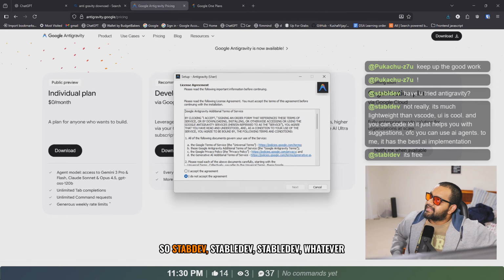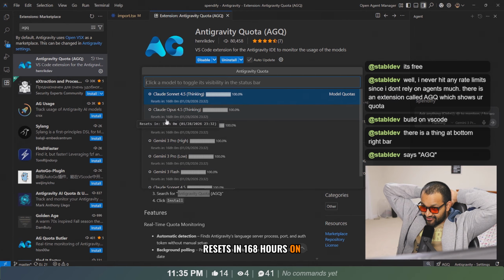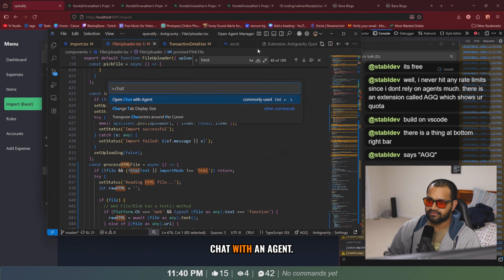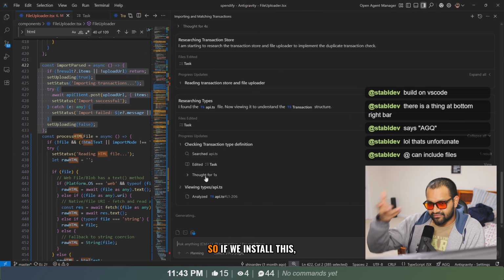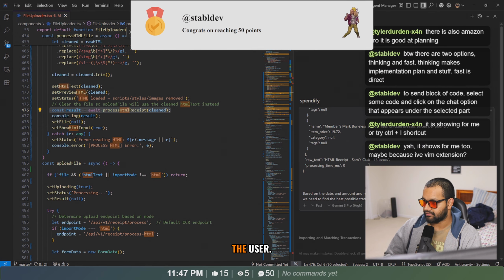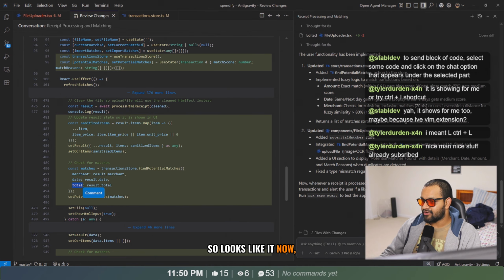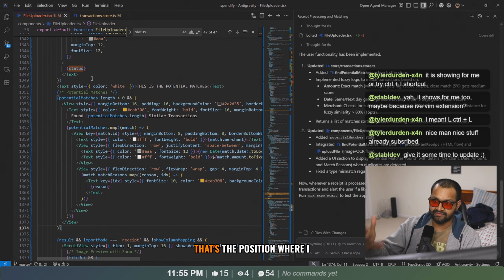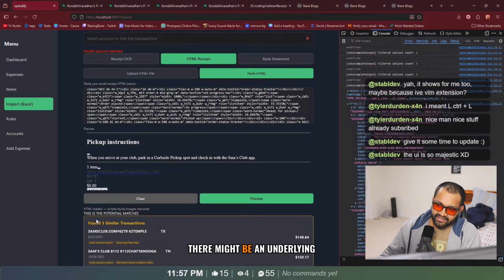Google Antigravity: Can It *Really* Find the Hidden Transactions?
🤯 Is this AI actually solving coding problems, or just making things more confusing? We put Antigravity through its paces, digging into a complex transaction analysis scenario to see if it can *really* find the hidden matches. Watch as we follow the debugging journey, uncover surprising insights, and debate the future of AI-assisted coding. Will it be a game-changer for developers, or just another shiny tool? Find out now and learn how to optimize your code with the help of AI!